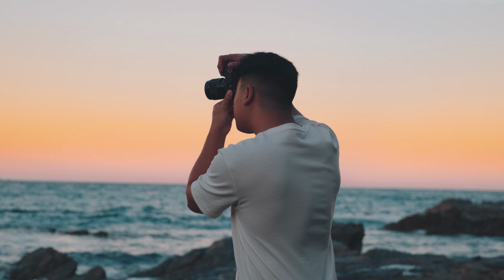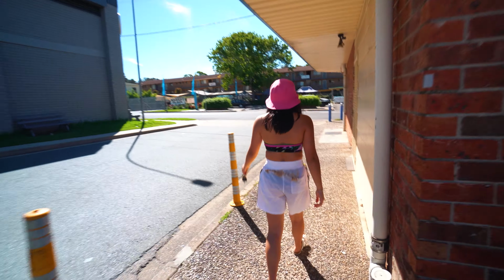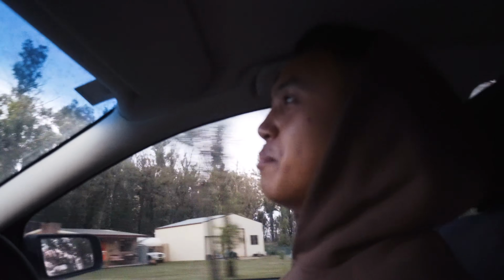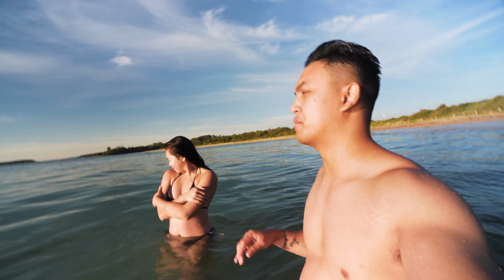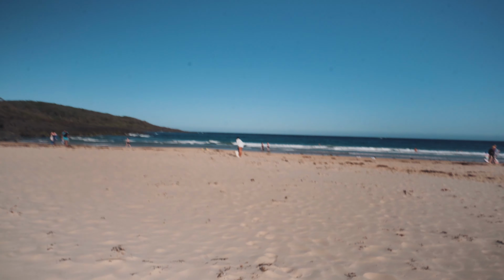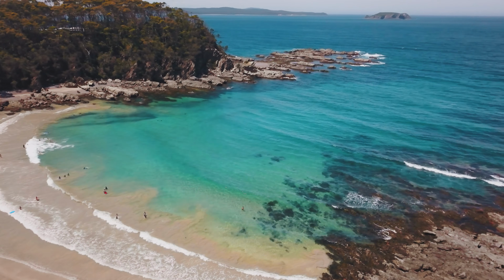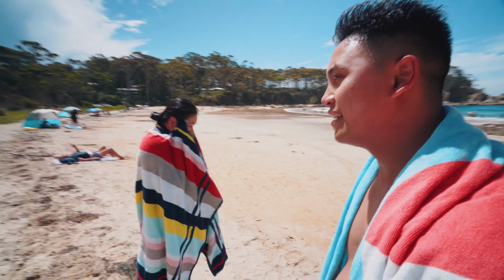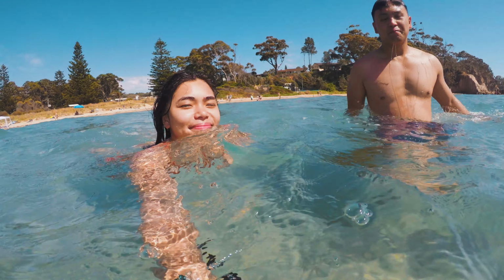What beaches to go to in South Coast, NSW Australia!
No better way to start the first trip of the year than at the ocean! Alex and I explored the beaches of the South Coast, NSW and was looking forward to get away for a few days.

It's a little different to our usual tropical adventures as the waters were much much colder but they were no doubt beautiful and refreshing!

We're excited to share this vlog with you and hopefully more around Australia this year :)

Equipment:
FujiFilm X-T3 Mirrorless Camera
FujiFilm 35mm f2
Laowa 9mm f2.8
Sony A6500 Mirrorless Camera
10-18mm Ultrawide Lens
50mm f1.8 Portrait Lens
30mm f1.4 Portrait Lens
DJI Mavic Pro Drone
Camera Stabiliser
Gigabyte Aero 15X Laptop